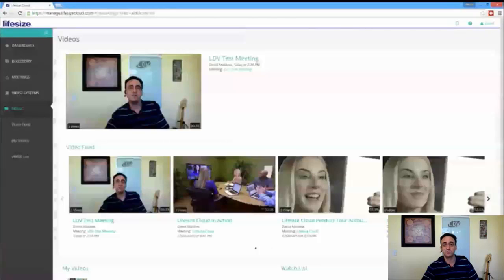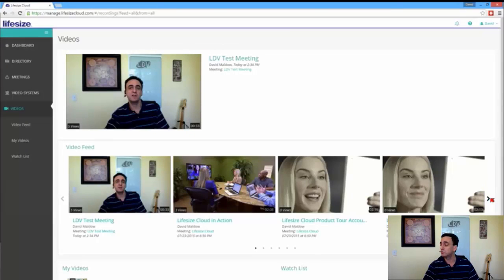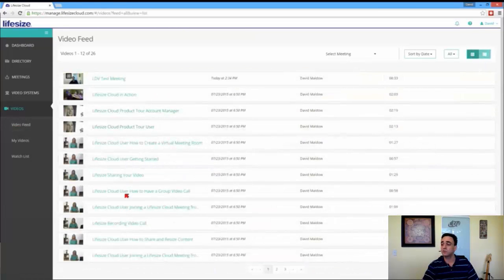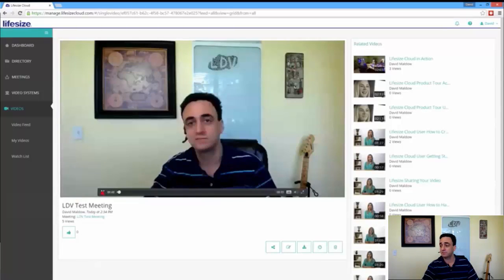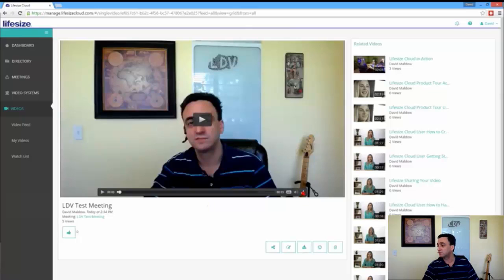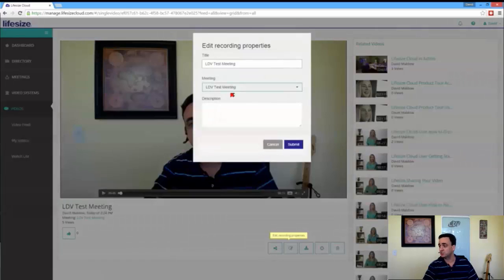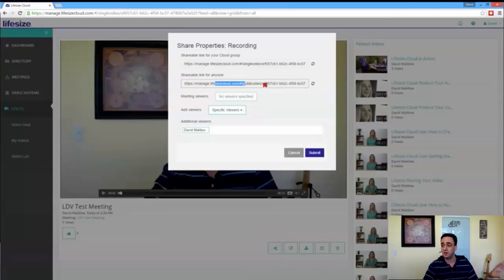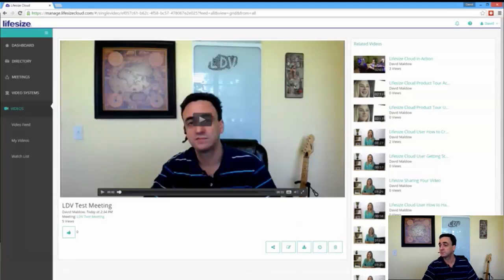A Quick Look At Lifesize Cloud Amplify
LDV Podcast #12: Recording is one of the most frequently requested features for a videoconferencing solution. In this quick video, David Maldow explains the Amplify recording process and walk through the online portal where recordings are stored and shared. In addition, he shares a particularly in use case for this technology.